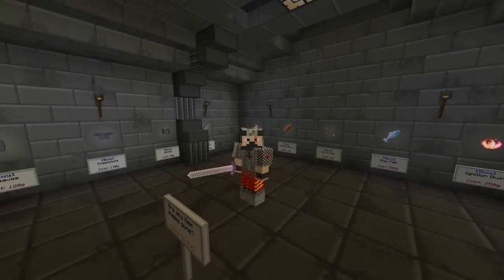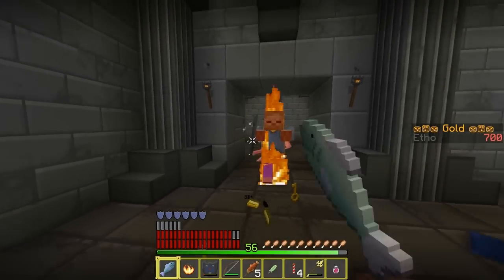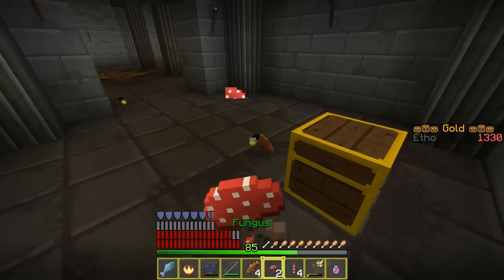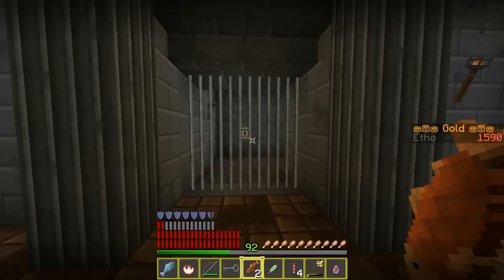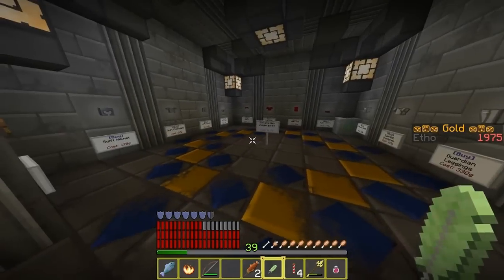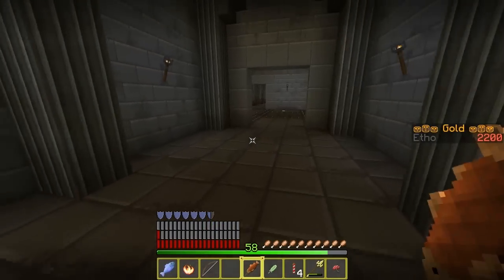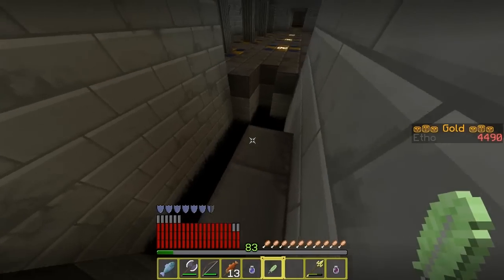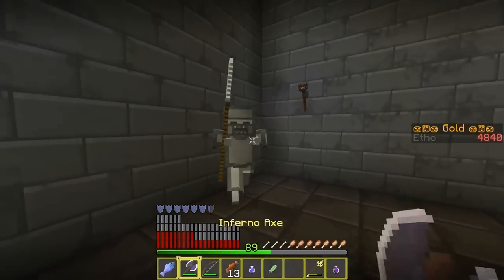Minecraft - Crypt Crawler #2: Slap Fish Frantics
Minecraft challenge map. Today we try out Crypt Crawler, a survival Minecraft custom map where you fight through a dungeon filled with monsters, loot, traps, and hidden rooms.